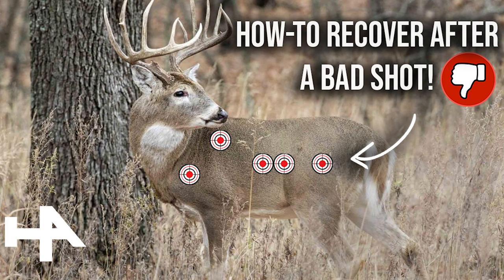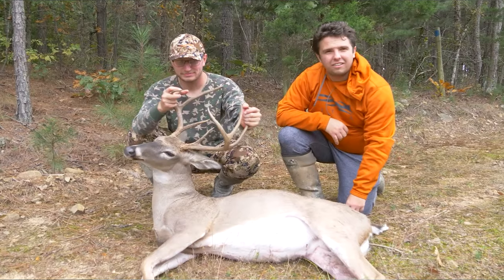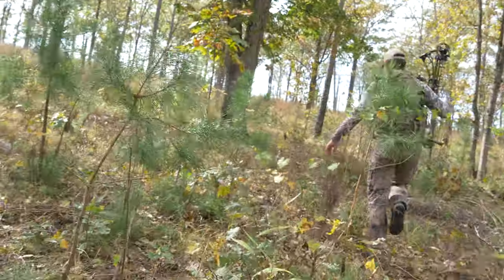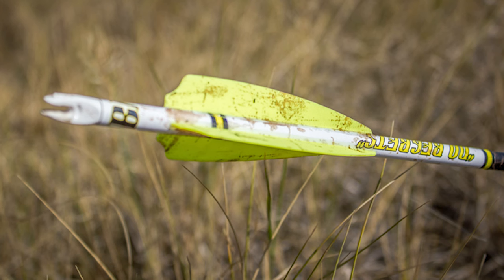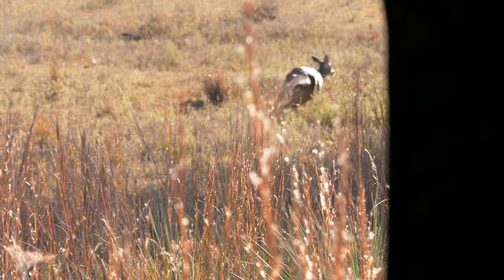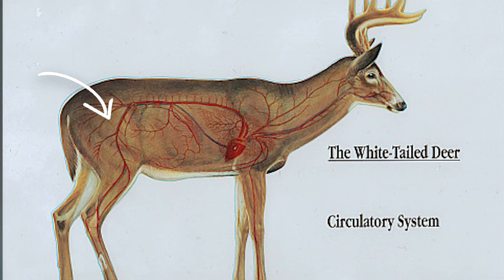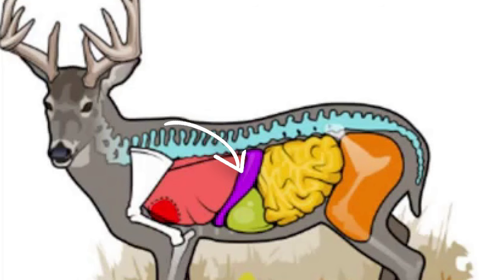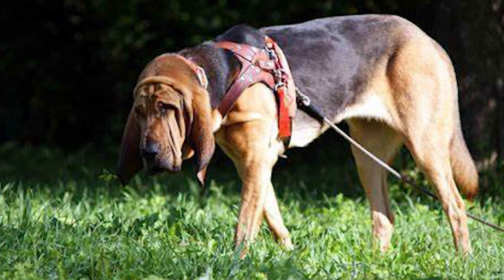5 Worst Places To Hit A Deer & How To Recover Them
As bow hunters we owe it to the animal to be at our best. But sometimes when emotions are high and animals move, bad shots can happen. It is a sad reality of trying to harvest animals with a stick and string, but not all is lost when you make a bad shot. With the proper after shot actions you can still recover the animal in some cases.
In this video we are going to talk through the best way to ensure you recover your deer after a bad shot.